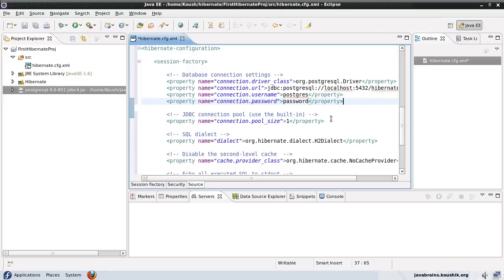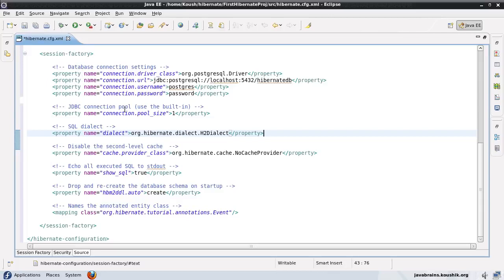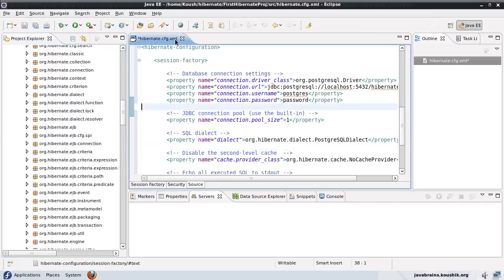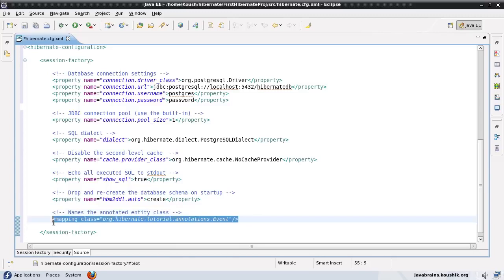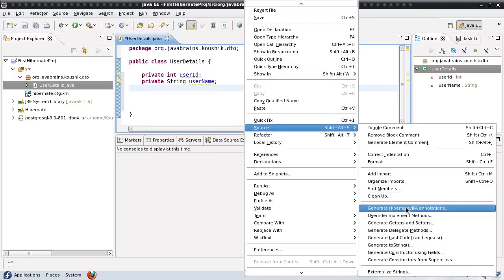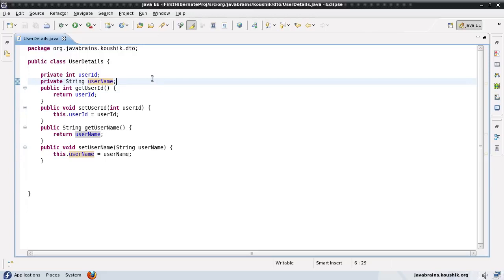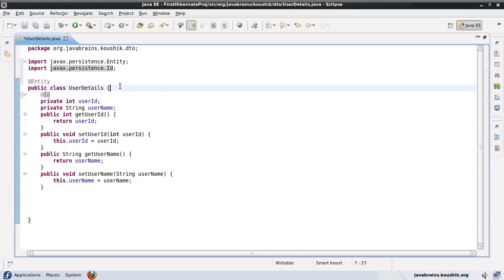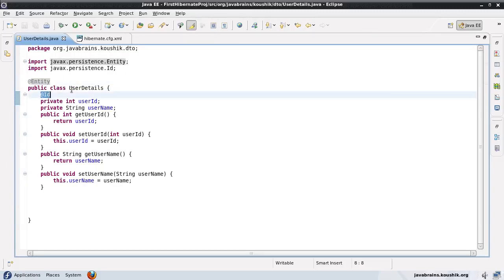Hibernate Tutorial : 03 Part 2- Writing the Model Class with Annotations - By Koushik Java Brain